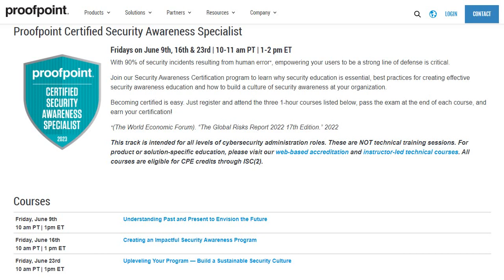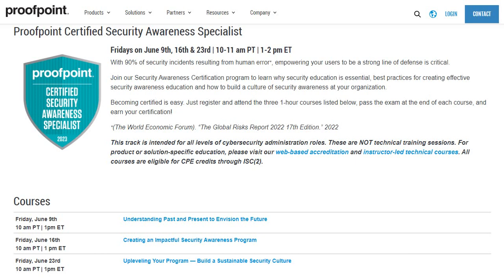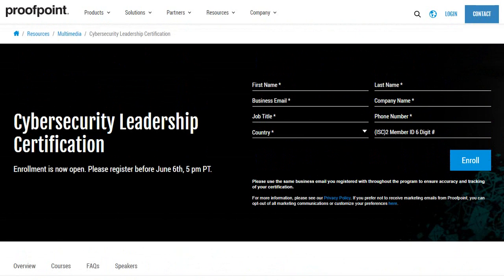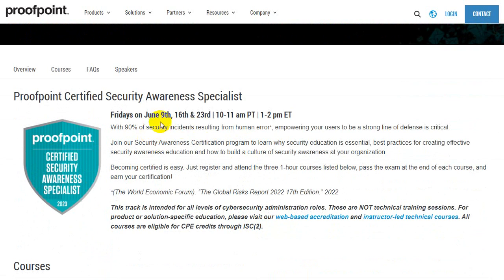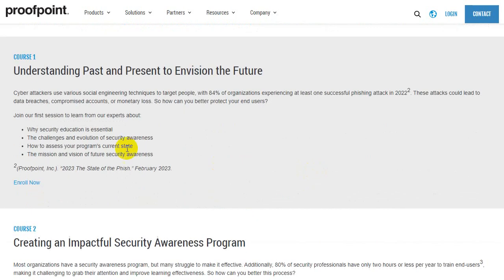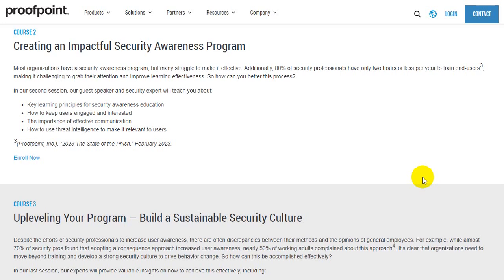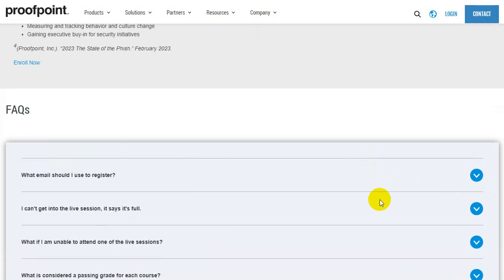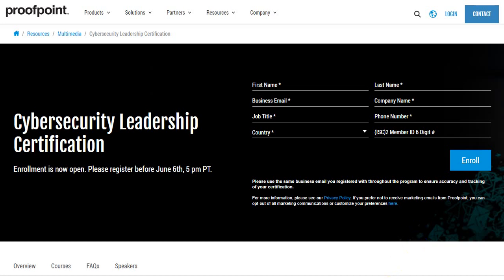"Free Cybersecurity Leadership Certification from Proofpoint"